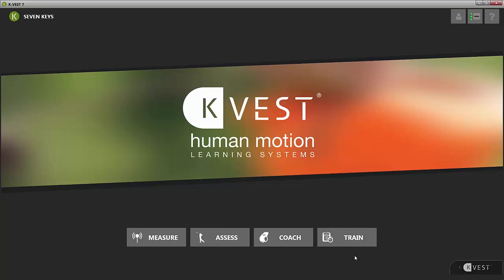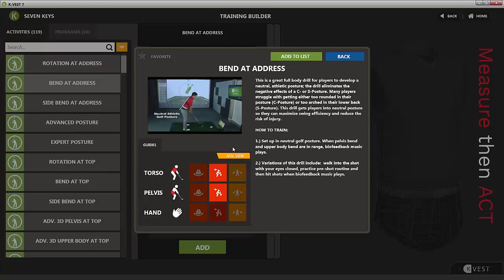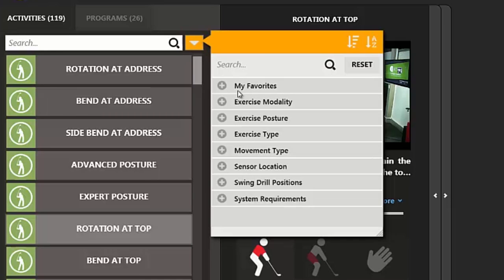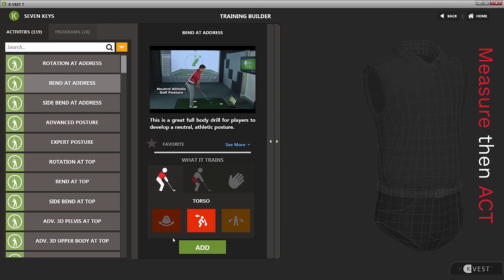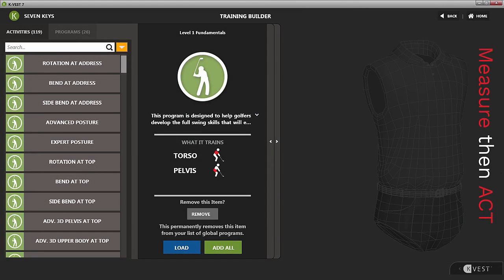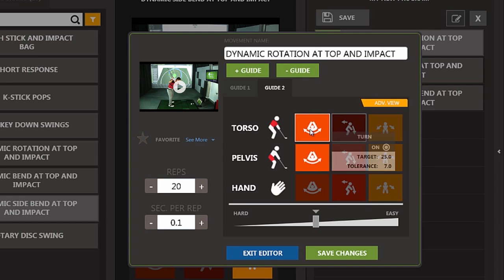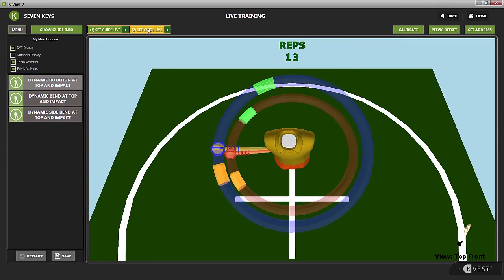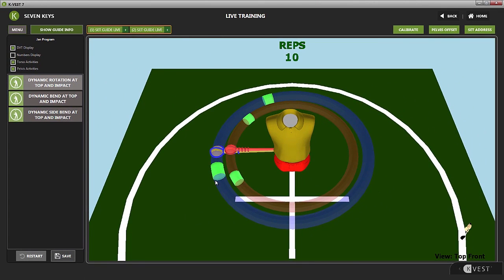K-VEST的7大重點